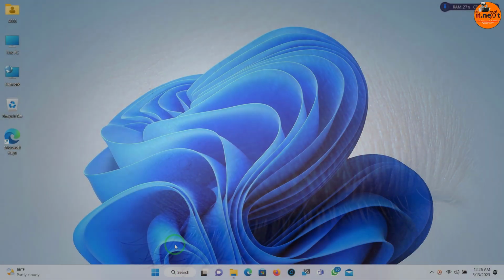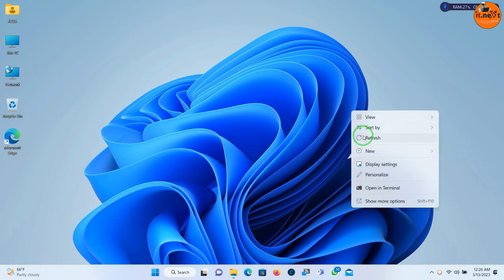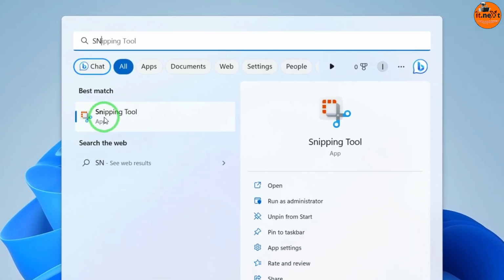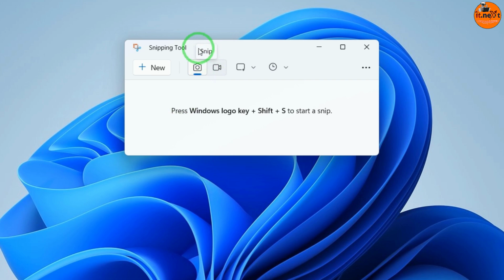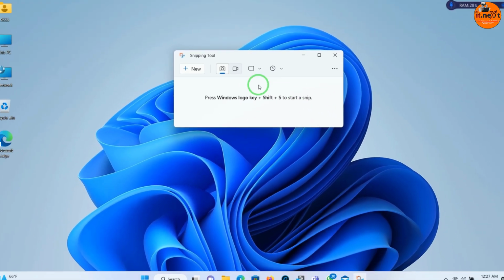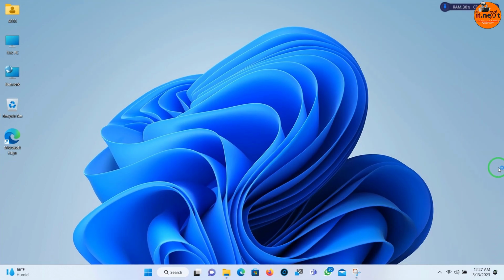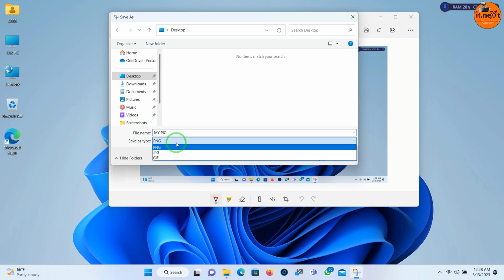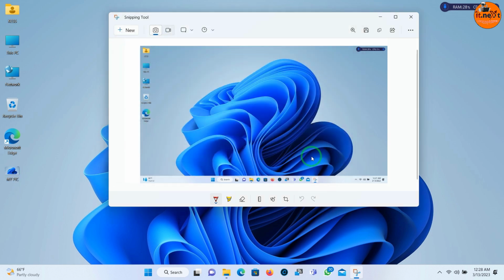How to Take A Screenshot on Pc || Snipping Tool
In this tutorial, we'll show you how to take a screenshot on a PC using the Snipping Tool. Taking screenshots can be helpful when you need to capture an image or text from your computer screen, and the Snipping Tool is a built-in tool in Windows that allows you to capture screenshots with ease.

We'll guide you through the process of opening and using the Snipping Tool, which includes various modes like rectangular, free-form, and window snip. We'll also explain some additional features of the Snipping Tool, such as adding annotations, saving screenshots, and copying them to the clipboard.

By the end of this tutorial, you'll have a clear understanding of how to take a screenshot on a PC using the Snipping Tool and how to utilize its features. So, let's get started!